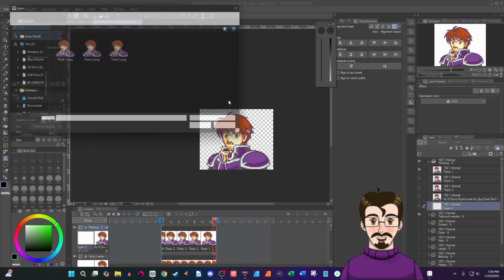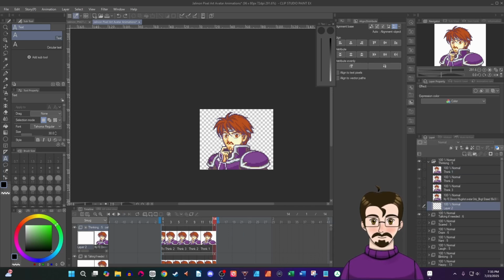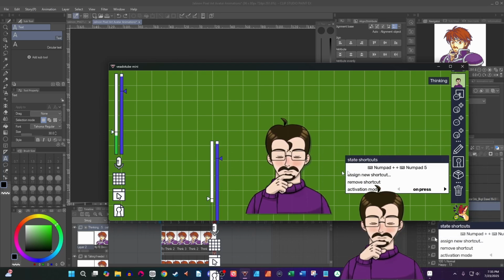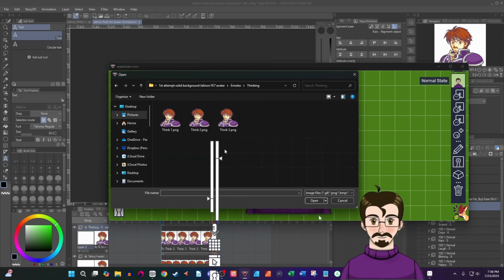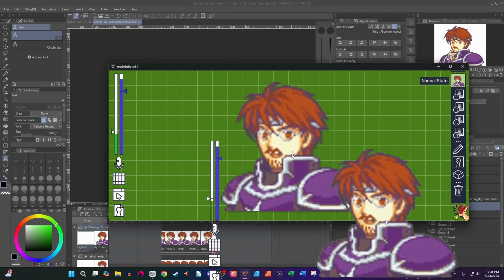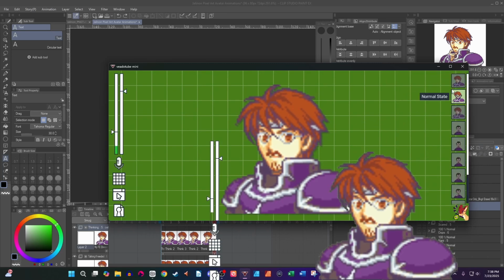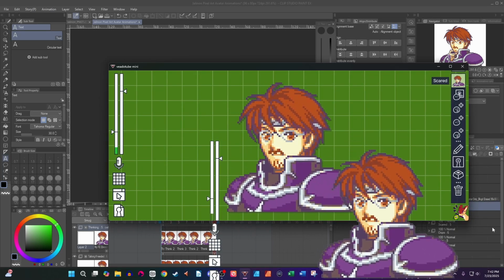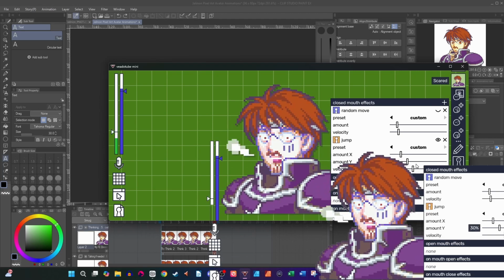Creating PNG Tubers for Veadotube Mini with Clip Studio Paint - Part 2! - Effects and Settings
This second part focuses on effects and settings in Veadotube Mini to give your avatars more life and movement.

A New Game for a New World.

Matthew Wong and his little brother, Oakley Wong, are excited to leave the cramped living quarters of humanity's last bastion of civilization, the floating domed city of Sojourn. Matt thought the most annoying thing about his mission would be caring for his little brother. Making sure Oakley wouldn't obsess over studying something off mission and talking Matt's ears off.

All of Matt's expectations fly out the window when a flock of Holo birds kidnap his screaming brother, carrying him away. Holos never attack children. Holos only target adults! The defining truth of the world for the past forty years has changed! How? Why?

One thing is certain. Matt is getting his brother back.
What to expect:
- YA appropriate story (think 12 and older). Does have mild violence.
- First Person POV from male MC
- World Building (Post-apocalyptic), game design
- Monster taming and battles
- Short chapters, fast pace. Note the eBook is closer to 300 pages.
- Light LitRPG elements (I am working on a TTRPG system for Terra Tamers). Takes time to show up.
- No cursing unless you count H-E- double hockey sticks.
- Grayscale creature illustrations in the back!

Fans of Digimon, Code Lyoko, Monster Tamer Academy, .hack//SIGN and similar stories which blend gaming, science fiction and compelling characters will enjoy Terra Tamers: Alpha!If you want to know about my other projects or follow me, (comic, blog, and possibly novel) you can copy and paste the links below.